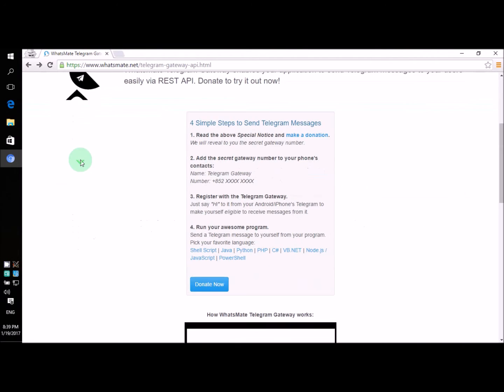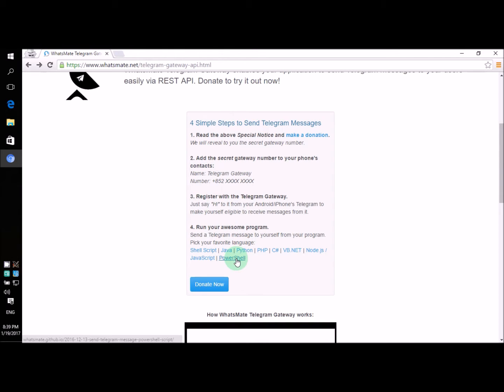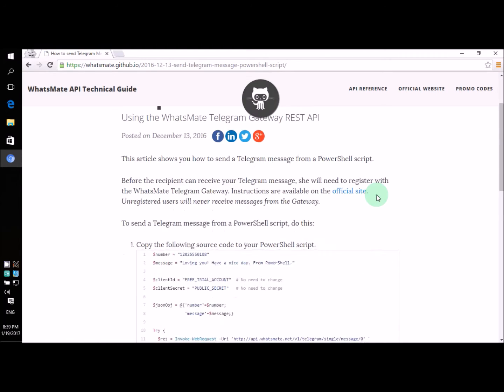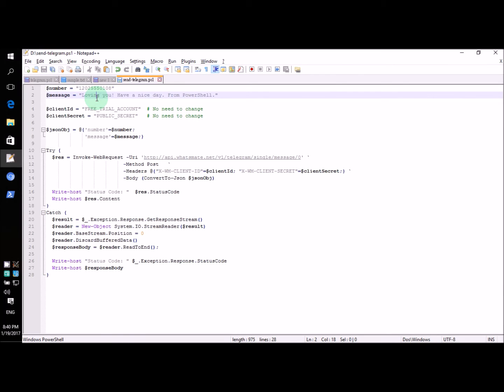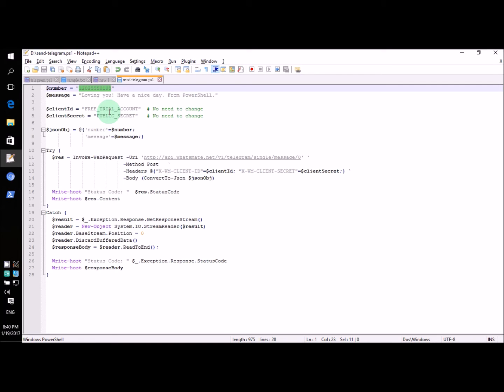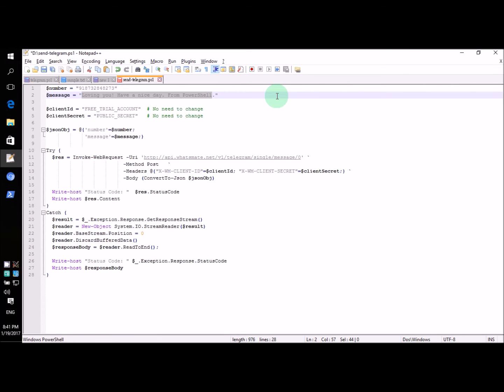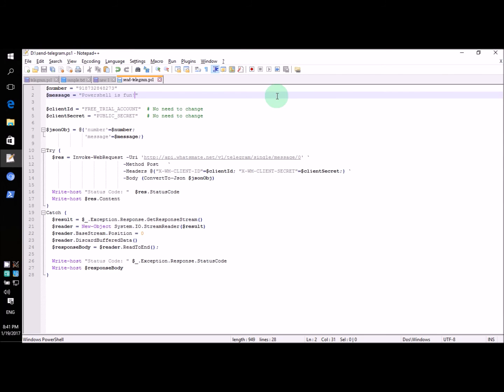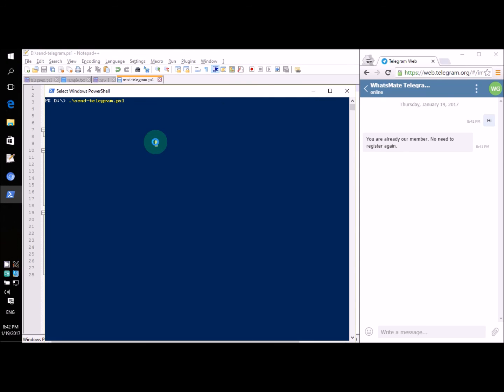How to send Telegram messages from a PowerShell script (Outdated)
This video demonstrates to you - step by step - how you can send Telegram messages in PowerShell.